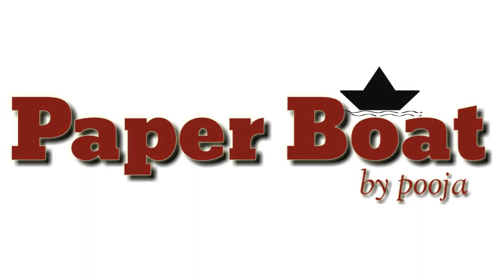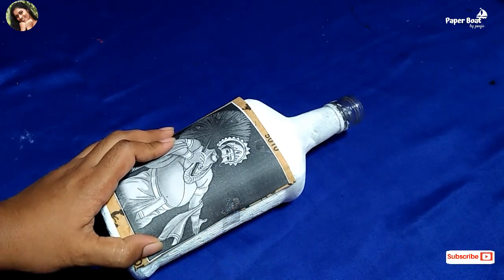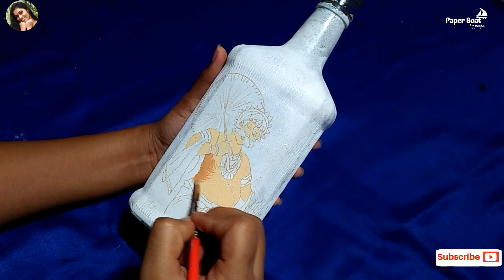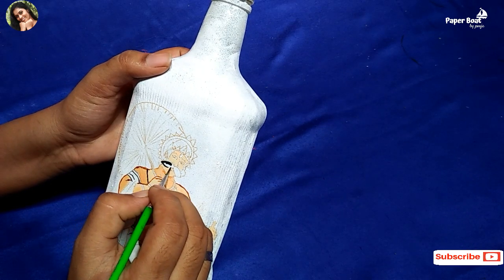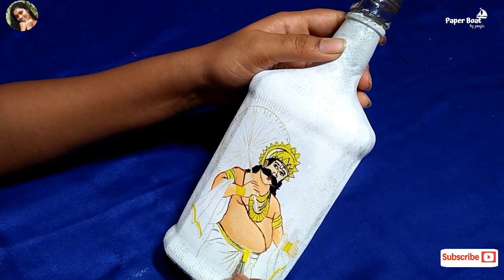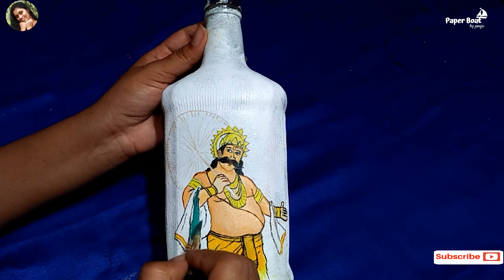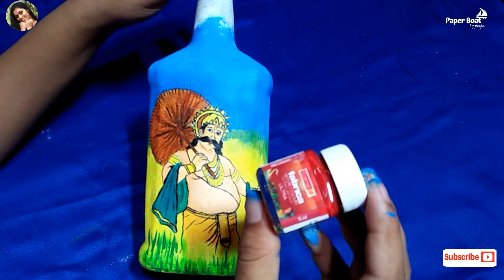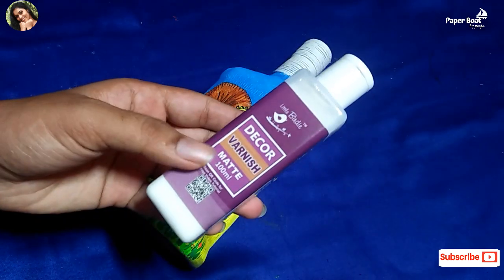Onam bottle art | Onam Craft | diy bottle| Easy Onam Special Bottle |Onam Decor|Paper boat by pooja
Hai Dears...  Happyy Onam My Dear Friends...
Innoru Onam bottle art aanu.. Please Watch and Support❤️
Materials: Bottle, Acrylic Paint,  Picture, Sponge, Twain, Tracing paper.